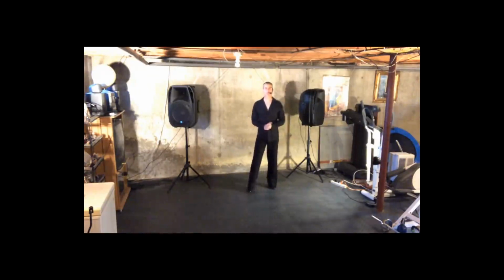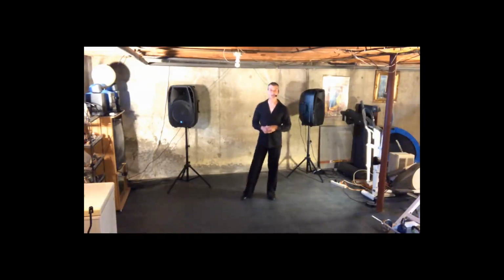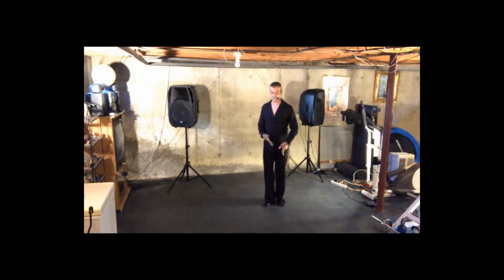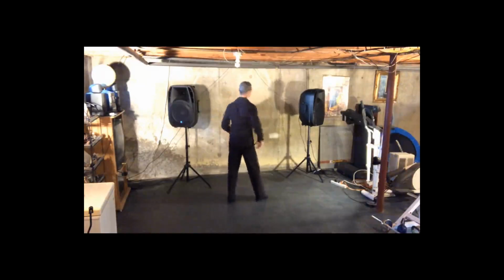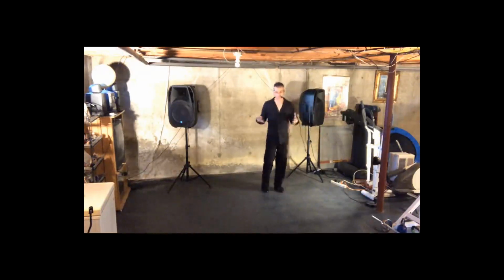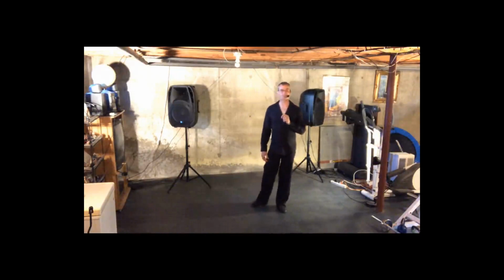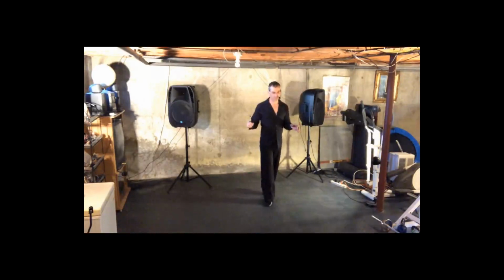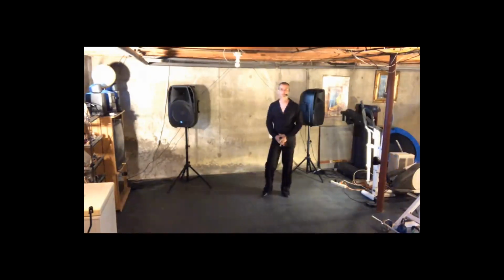American Mambo Cossbody Lead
American Mambo Cossbody Lead  This is an American Rhythm Mambo beginner bronze step.  This is a fundamental step that connects other steps together and creates rotation.  Technique is given at end of video.  The step is demonstrated by Jim Cole of Sunstrike Dancesport.